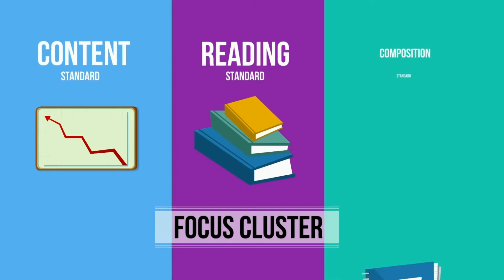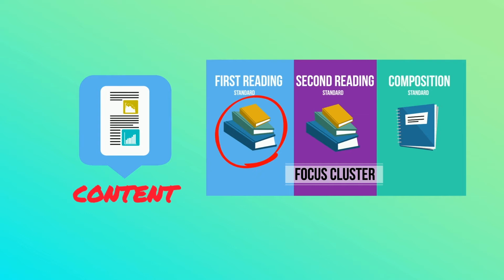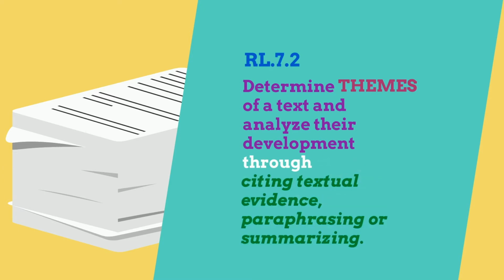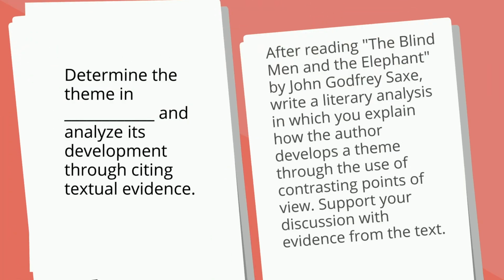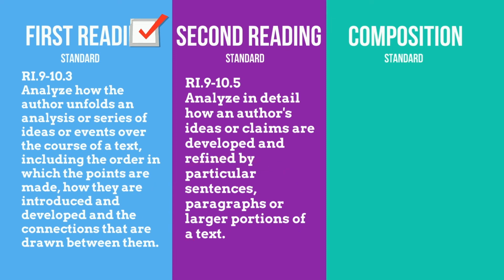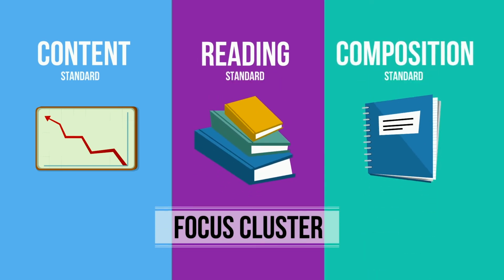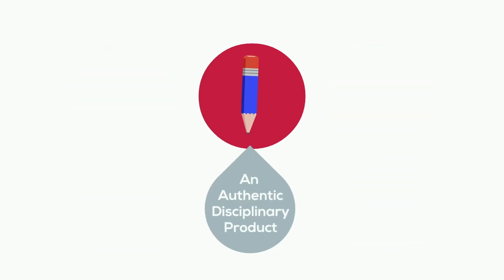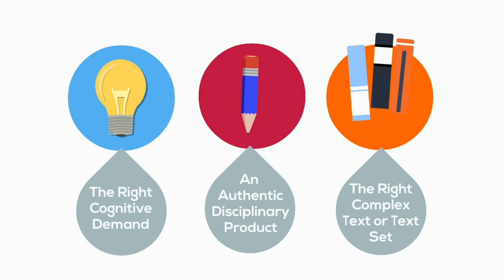LCD "Improving ELA"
We finished another video for LDC this week! This one focuses on a "multi-dimensional approach" to improving ELA tasks. It's a bit technical, but it was a fun one!